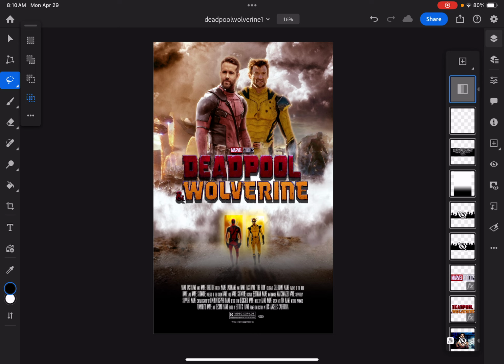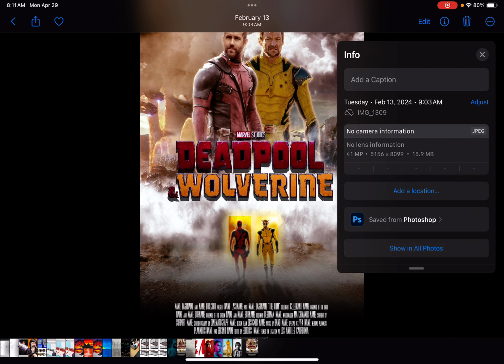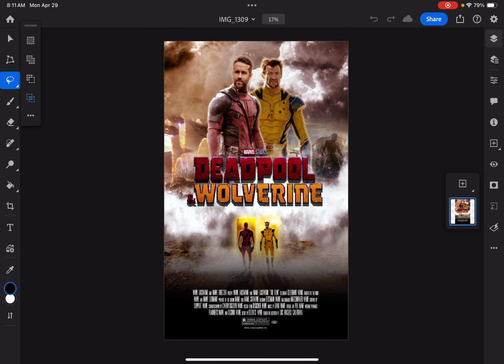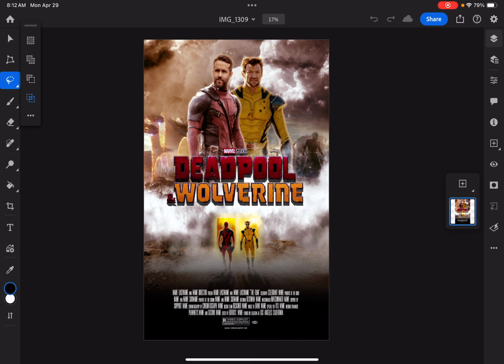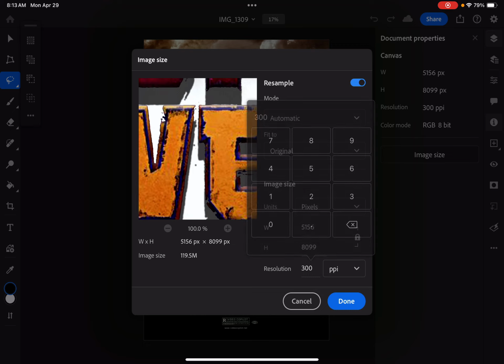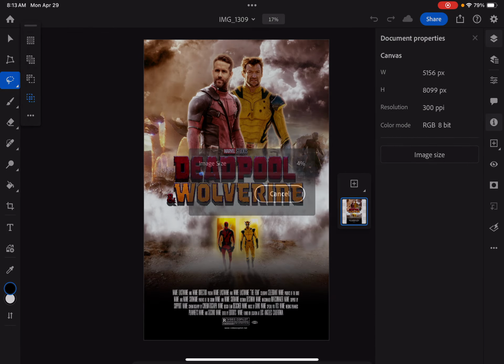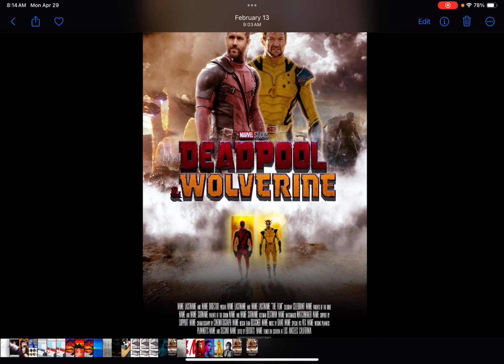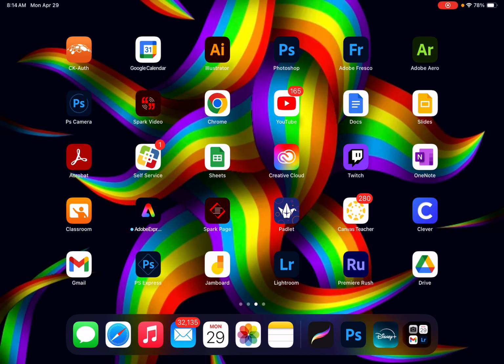Compress Photo Size on IPAD